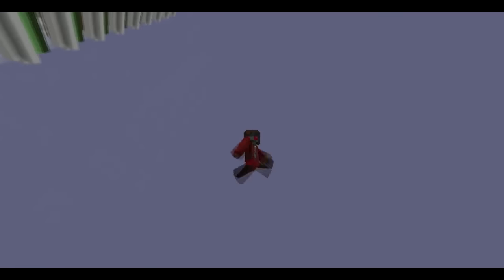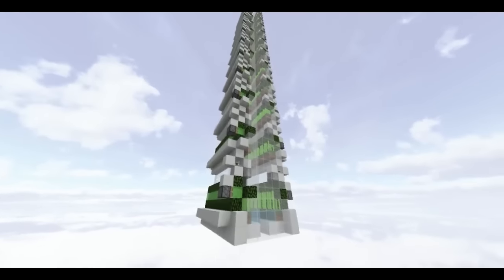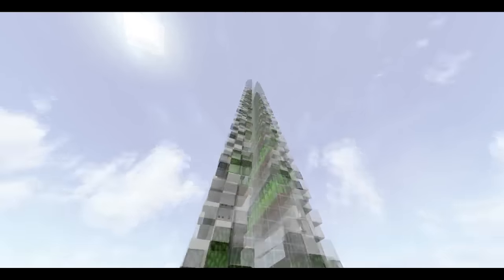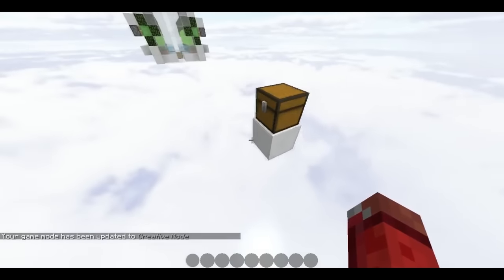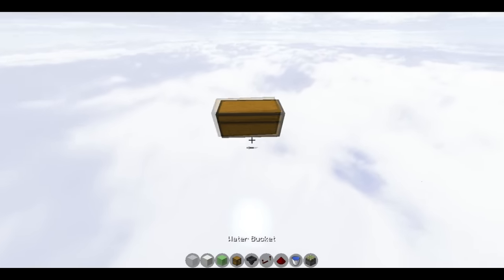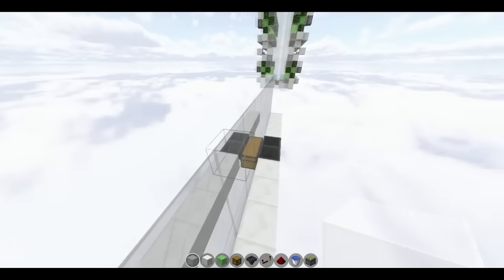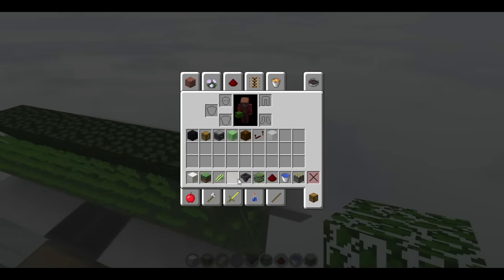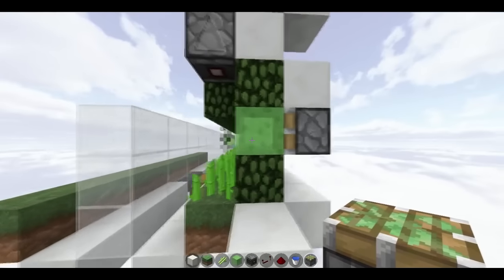TUTORIAL | granja de caña de azucar con observers minecraft 1.11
bueno chicos hoy les traigo un tutorial de  una granja de caña de azucar diseño propio espero que les guste este video y apoyen con un like a esta serie.

META 30 LIKES!